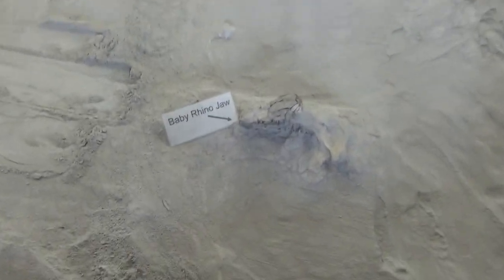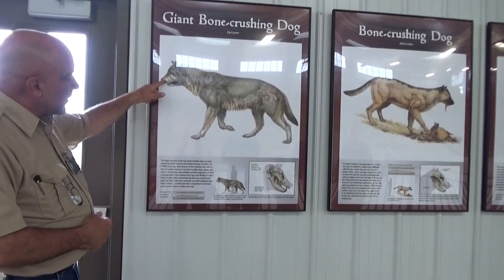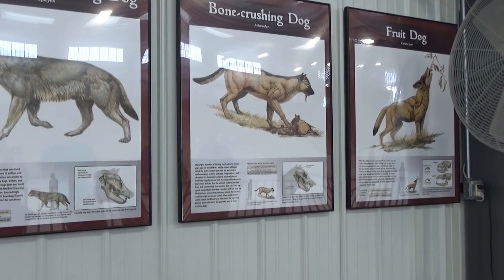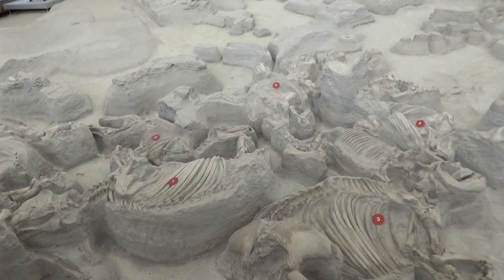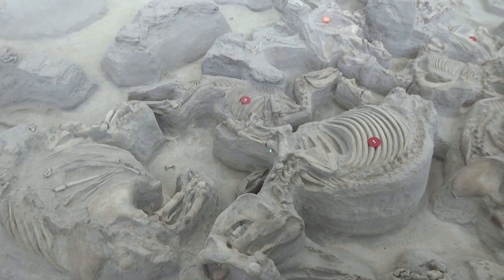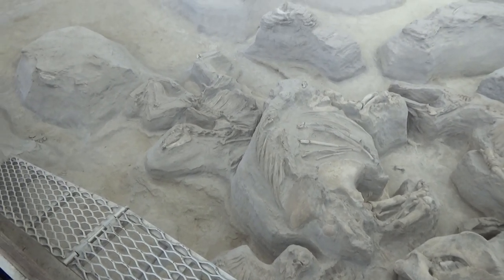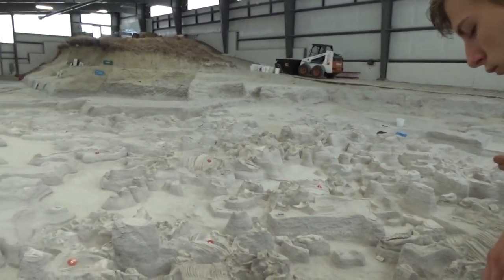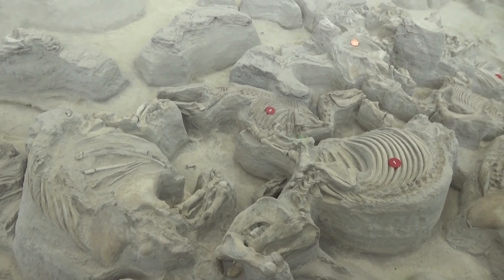Ashfall Fossil Beds State Historic Site, Nebraska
Interview with Rick Otto, Superintendent.